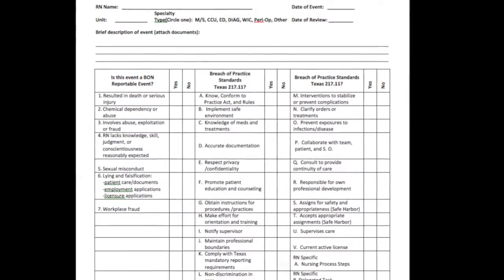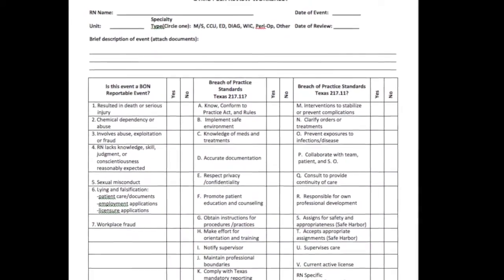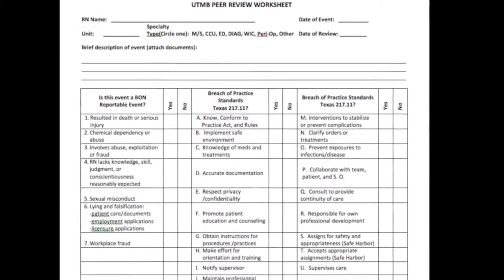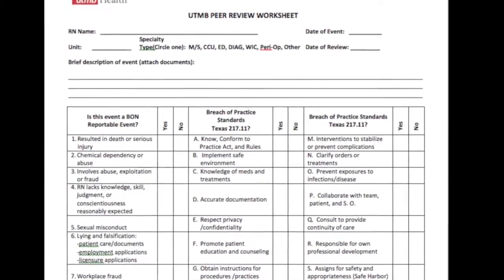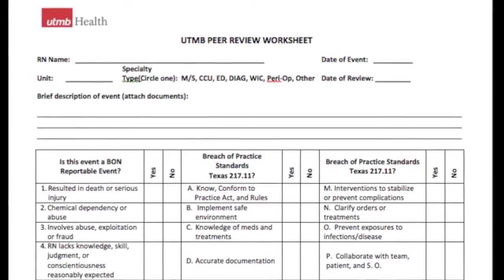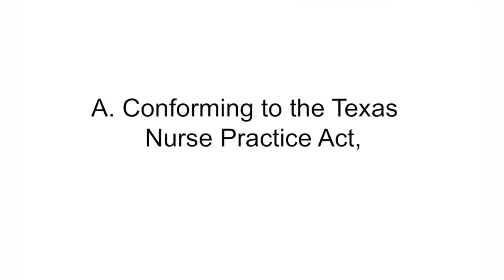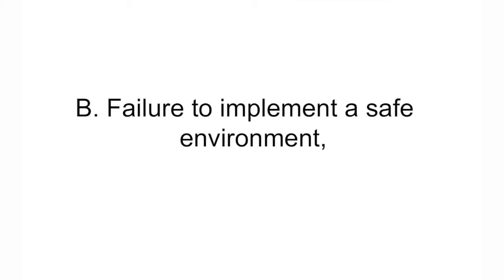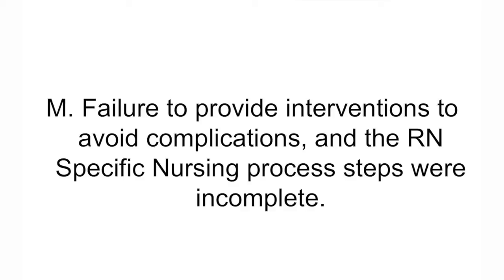RN Peer Review